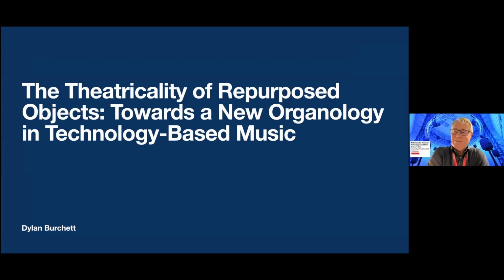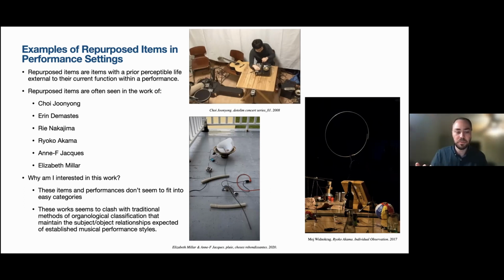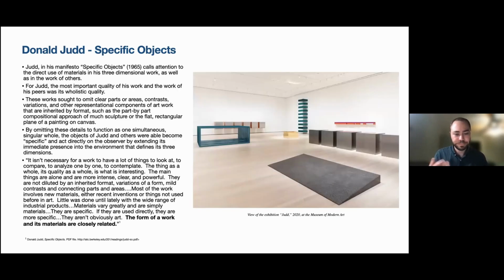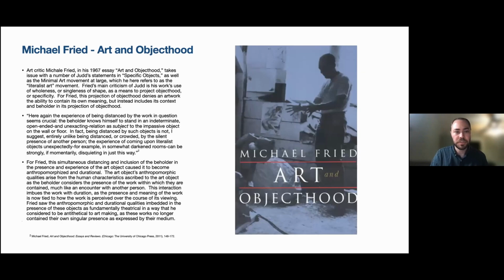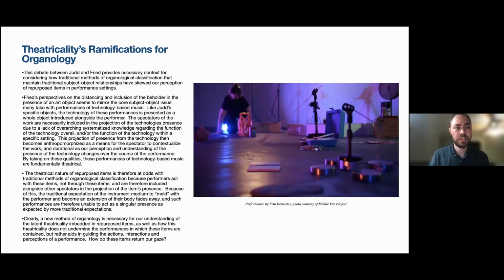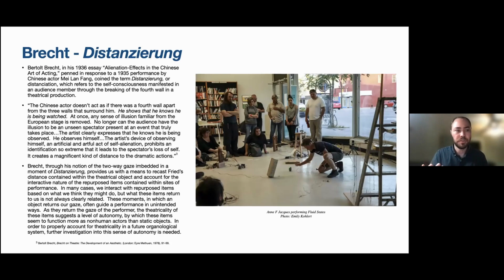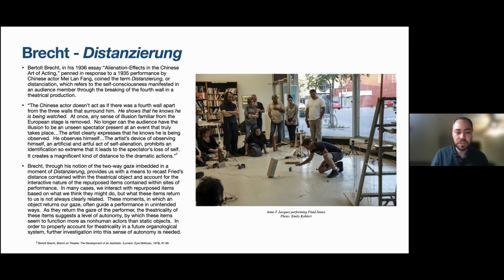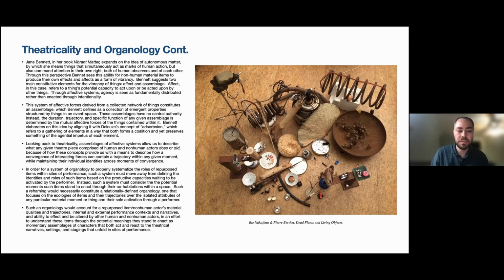Dylan Burchett — Towards a new Organology in Technology-Based Music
Dylan Burchett
The Theatrical of Repurposed Objects: Towards a new Organology in Technology-Based Music

DOI:10.5920/TheatricalRepurposedObjects

Rethinking the History of Technology-based Music
Centre for Research in New Music (CeReNeM)
University of Huddersfield, 9-11 June 2022